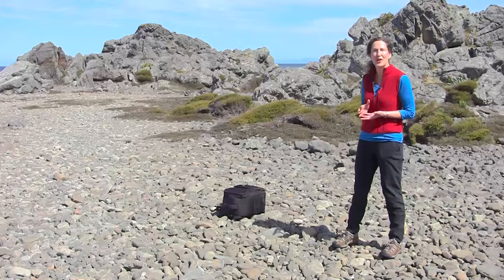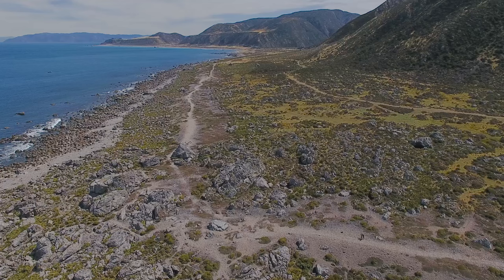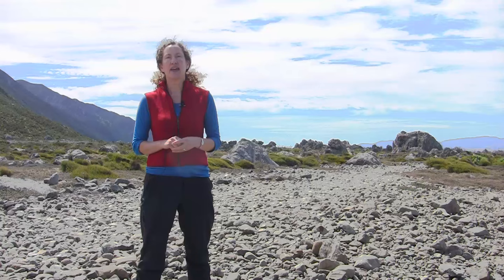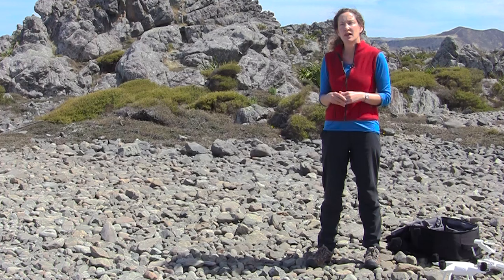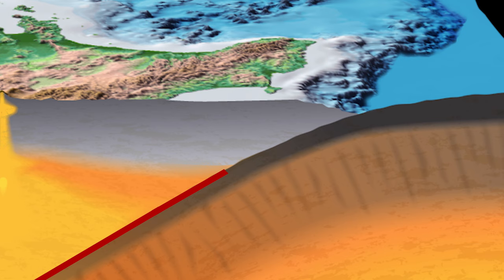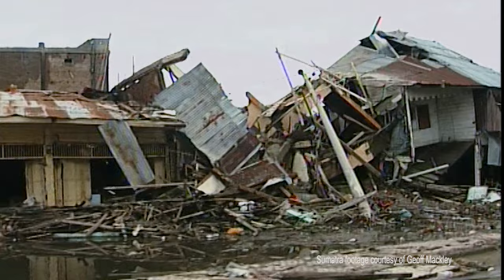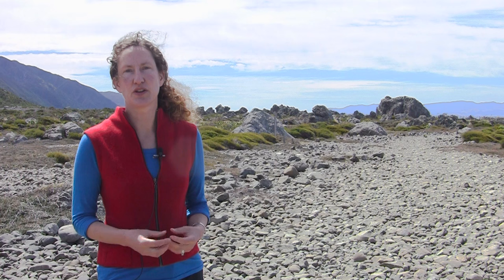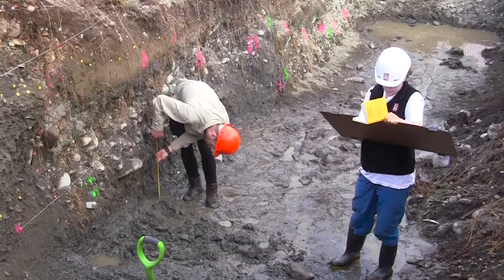New Zealand's Hidden Megathrust Fault